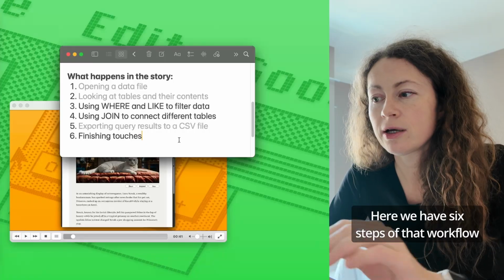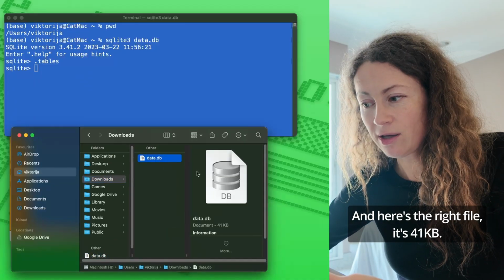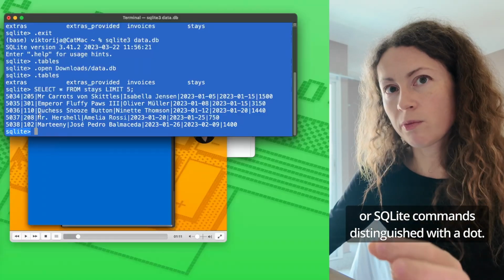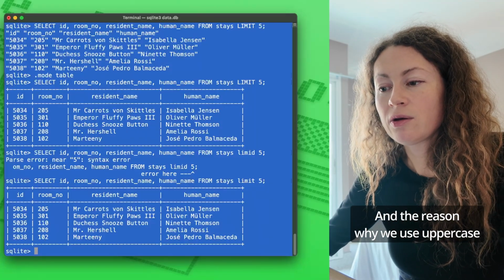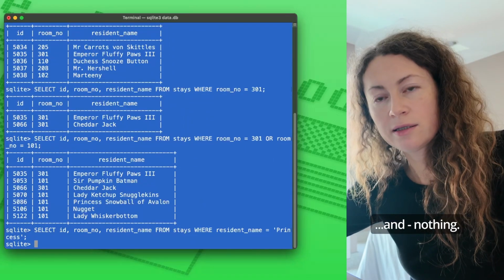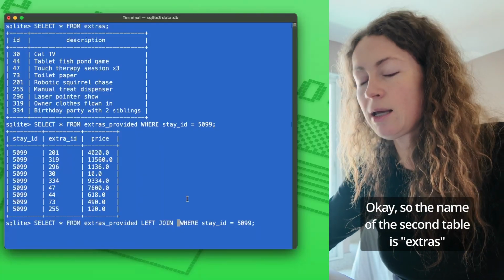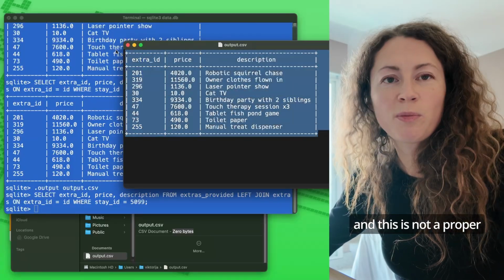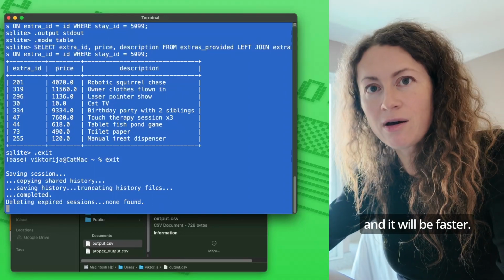Smart way to learn SQL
1.6 (explainer): I will show you how to be smart and learn the most important parts of SQL first.

0:00 Intro
0:39 The story goes like this…
1:07 Typical workflow of a data analyst
2:30 Step 1 - Opening the database
6:47 Step 2 - Looking at tables and their contents
10:02 Trying all possible “modes” (a bit of a digression)
13:50 Step 3 - Using WHERE and LIKE to filter data
18:37 Step 4 - Using JOIN to connect different tables
22:48 Step 5 - Exporting query results to a CSV file
27:11 Step 6 - Finishing touches
28:54 Reminding you that you are a star